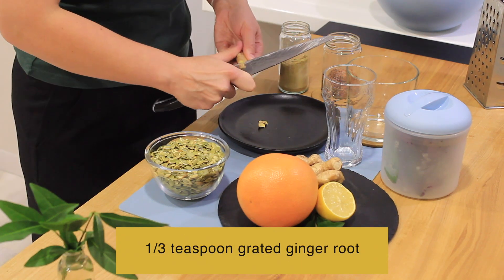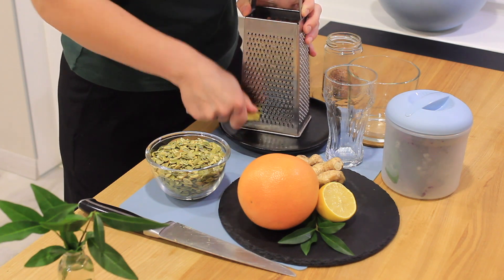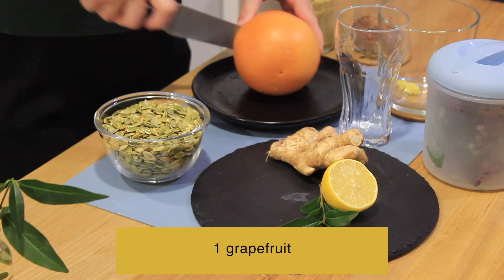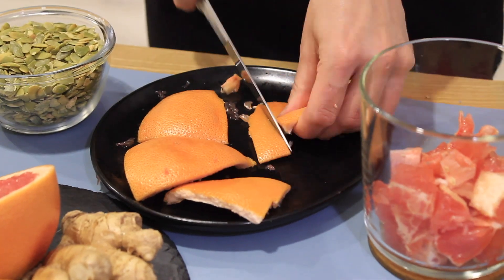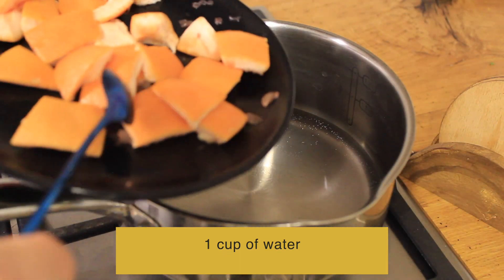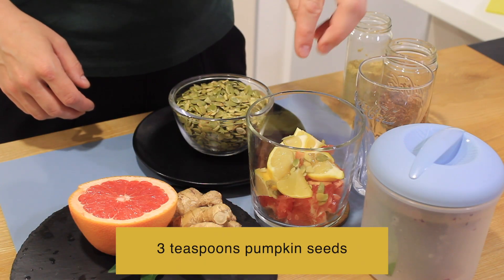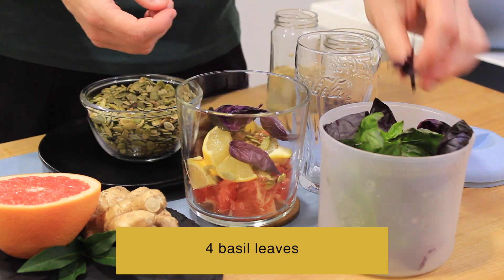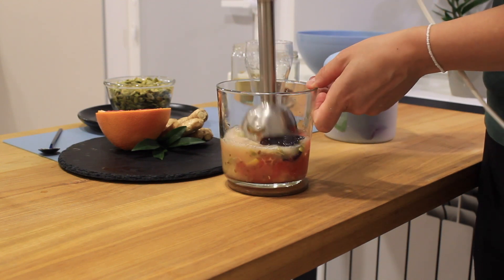100 times stronger than Viagra! Just drink it 30 minutes before use!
1 grapefruit
1/2 lemon
1/3 teaspoon grated ginger root
3 teaspoons pumpkin seeds
1/2 teaspoon flax seeds
1/4 teaspoon mustard powder
4 basil leaves
1 cup of water

Instructions:
Peel the ginger and grate it finely.  Put 1/3 teaspoon in the bowl of a blender.
Cut the grapefruit in half. Peel one part. Chop the pulp and toss with the ginger.
Cut the skin (we will boil it to get useful substances).
Pour water into a saucepan and throw the skin into it. Boil on low heat for 5 minutes and leave to cool.
Take half a lemon. Cut together with the peel and add to the grapefruit. Pour in pumpkin seeds, flax seeds and mustard. Pour in the cooled grapefruit broth.
Beat with a blender.